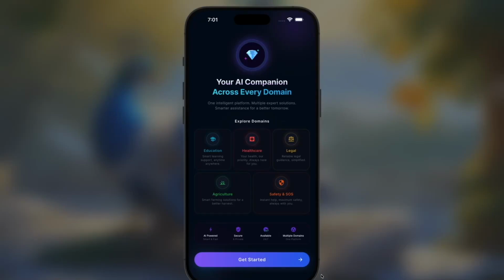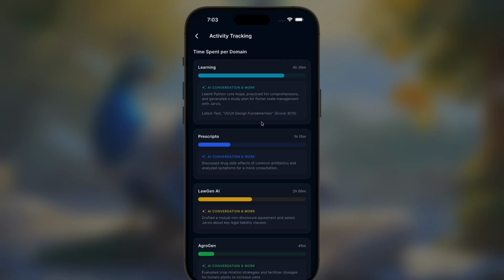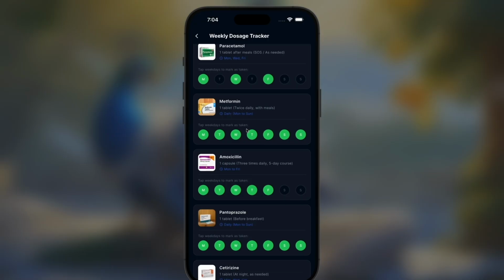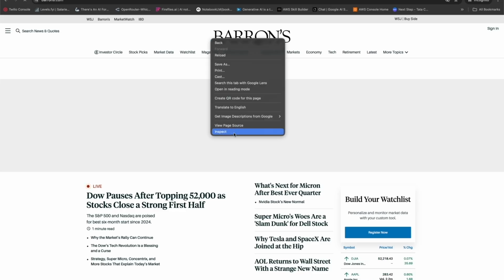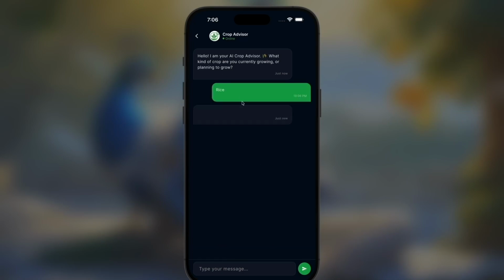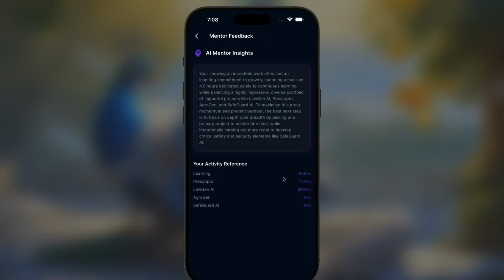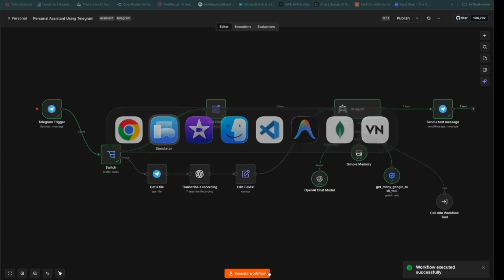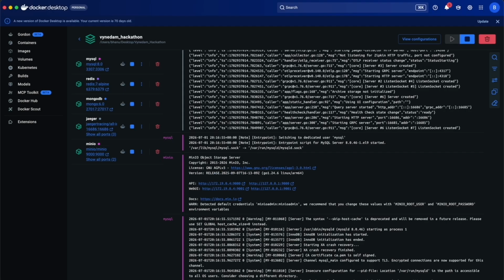MULTI-DOMAIN AI ASSISTANT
About
Create an APP for this hackathon and the app is for the Multi-Domain AI Assistance PlatForm so it Includes the help in the following domain:-1)Education 2)HealthCare 3)Agriculture 4)Legal Agency 5)Safety and Security we use the RAG,Epsilon-greedy Algorithm and many Tech-Stack to build this Mobile Application